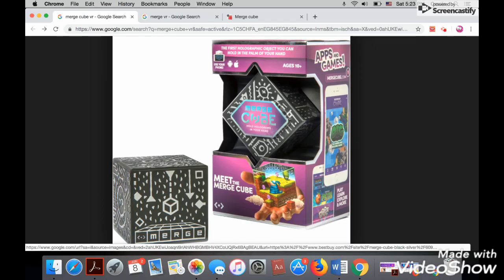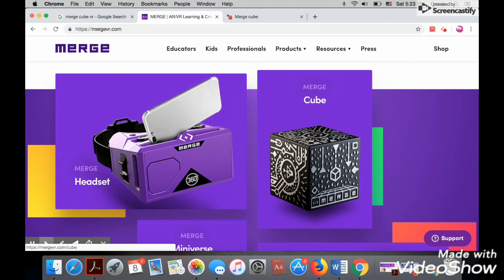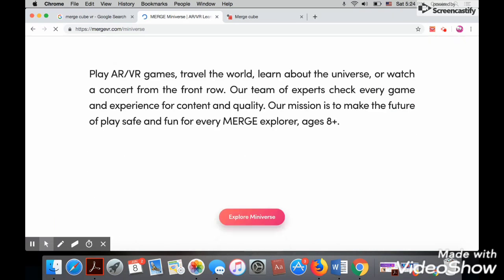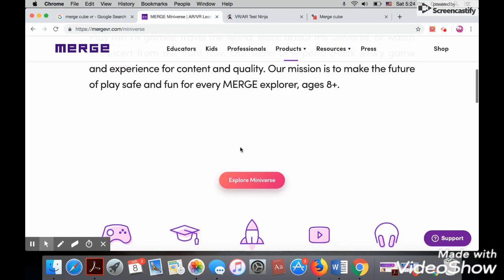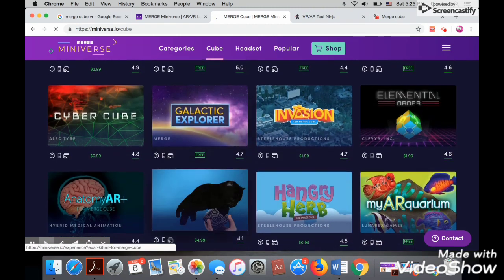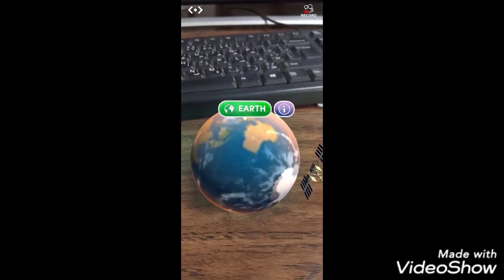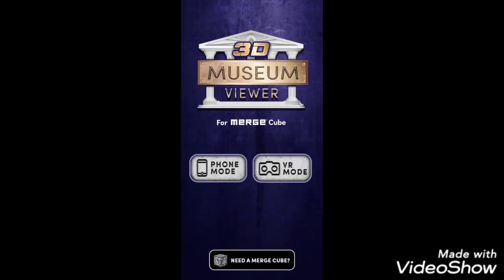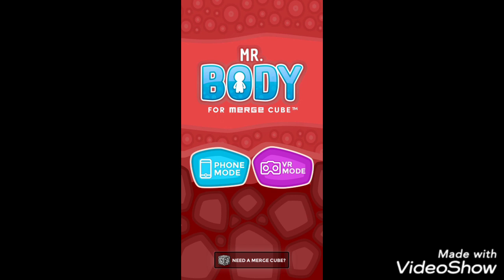Getting started with Merge Cube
What's a Merge Cube? How to get it? How to use it? What are the Merge Cube apps?